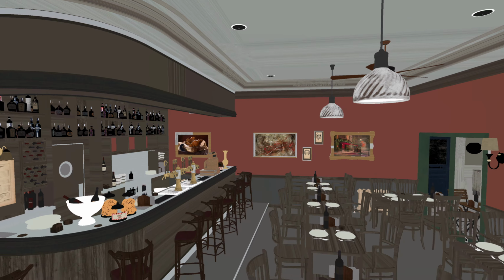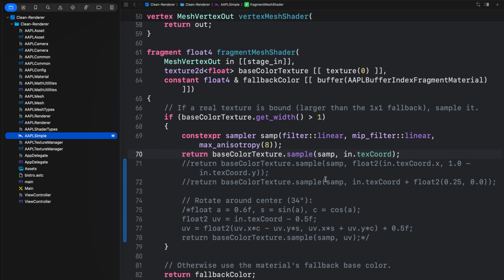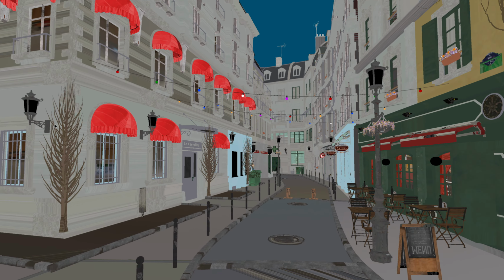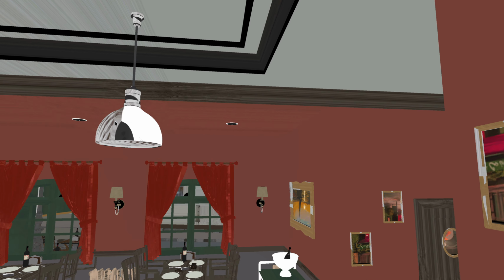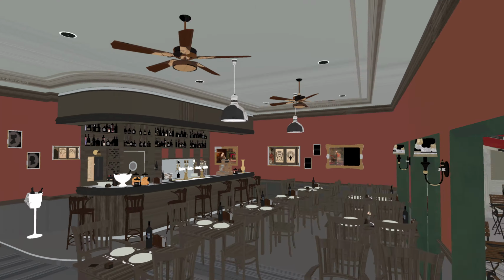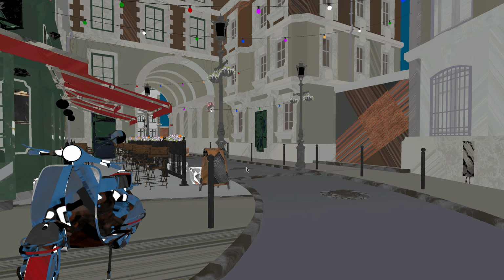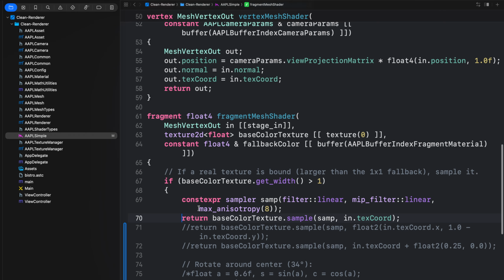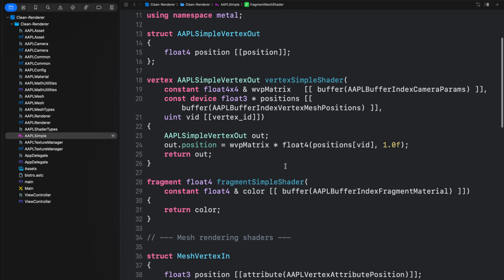Apple Metal | Clean Slate 3.21 | Rotating Texture Material | Cuda Education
Rotating texture material...